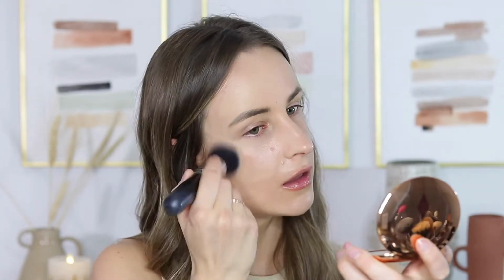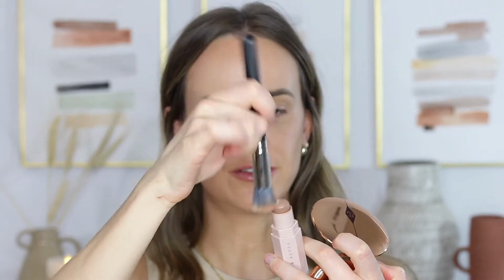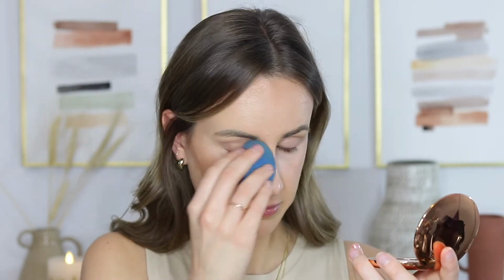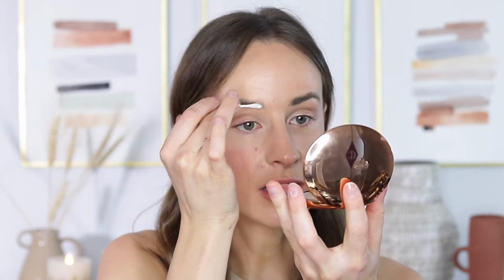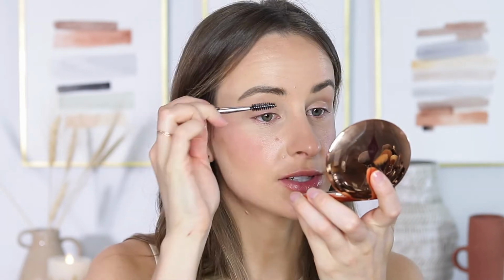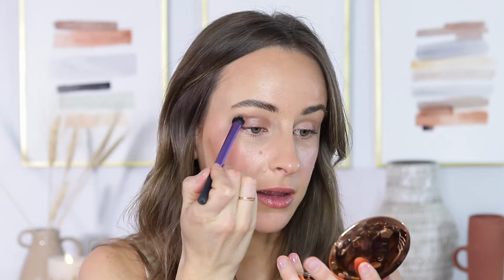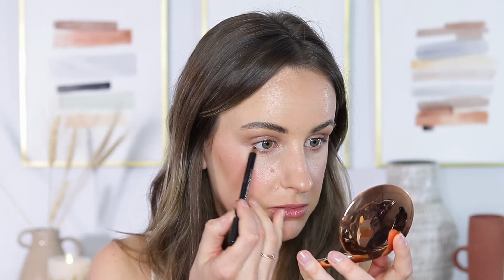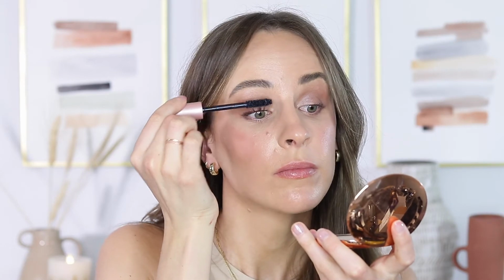Winter Makeup Using Only Cream Products (for Dry Skin)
This is my winter makeup routine using cream products only. I live in a dry climate and my skin is naturally dry so using all hydrating and cream products really helps! I will show you how to get that natural glow in the winter time!

Summer Fridays Overtime Mask
Laneige Lip Sleeping Mask
Olay Eyes Deep Hydrating Gel

Morphe Hint Hint Skin Tint
Fenty Beauty Cheeks Out Freestyle Cream Bronzer Macchiato
Laura Mercier Flawless Fusion Ultra Longwear 2W
Milk Cosmetics Werk
Garnier Micellar Cleansing Water
Got2b Spiking Glue
Loreal Air Volume Mega Mascara 4D Effect
Urban Decay 24/7 Glide-On Lip Pencil Naked 2
MAC Matte Lipstick Velvet Teddy
Nudestix Gel Color Lip + Cheek Balm Luxe